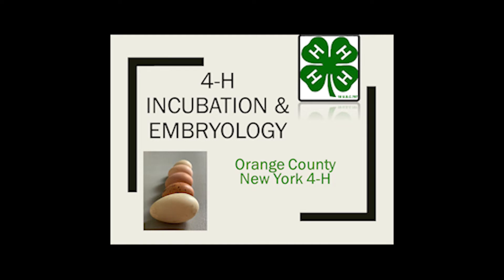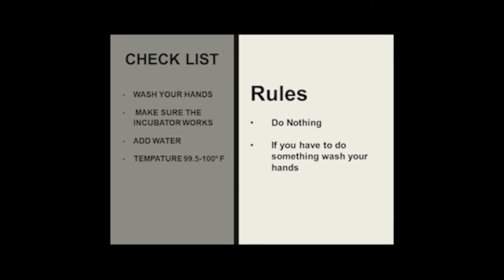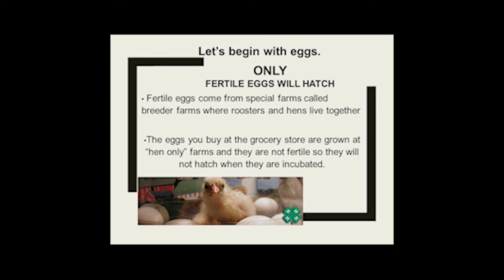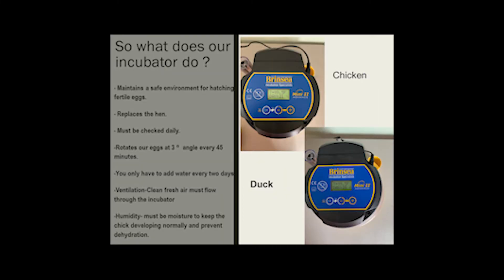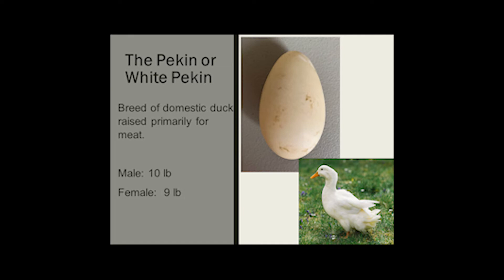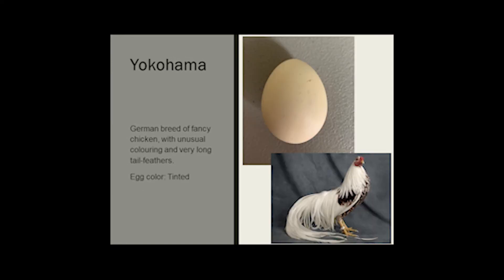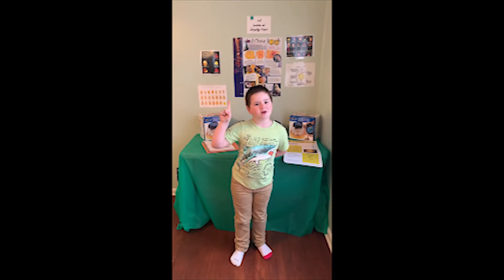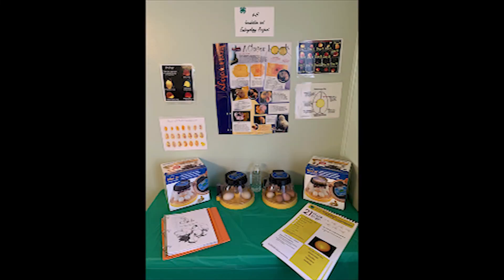Introduction to Incubation and Embryology for Chickens and Ducks!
This is the first video of a 9-part series called “Incubation and Embryology Online” hosted by Maggie Smith, 4-H Animal Science Program Manager at Cornell Cooperative Extension Orange County in Middletown, NY. The first lesson is an Introduction to Incubation and Embryology for Chickens and Ducks. Join us for the next lesson on Parts of the Egg! If you are interested in using this series for educational programming or as part of a curriculum, please contact Maggie Smith at .